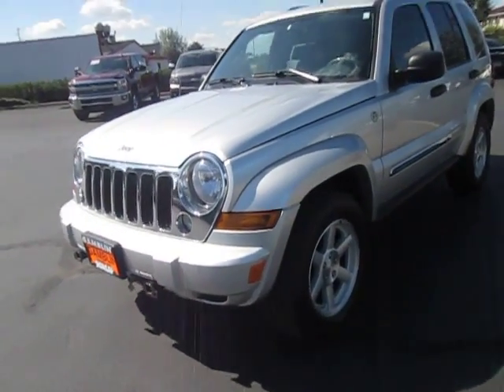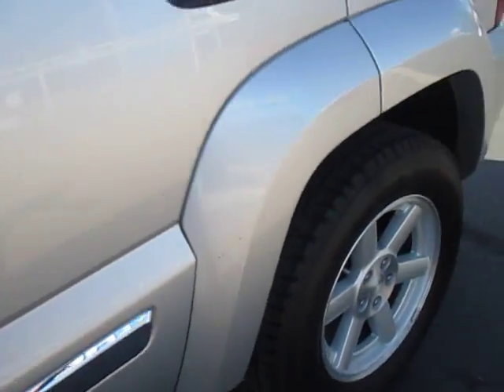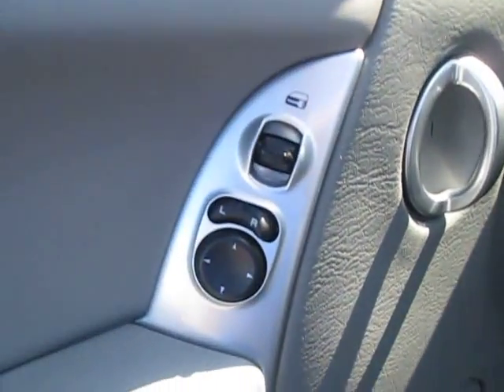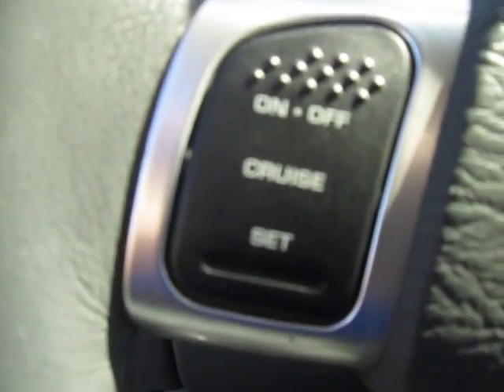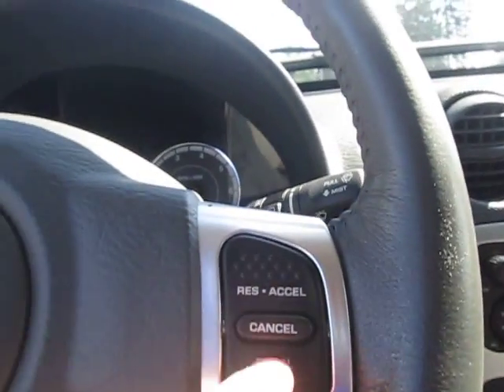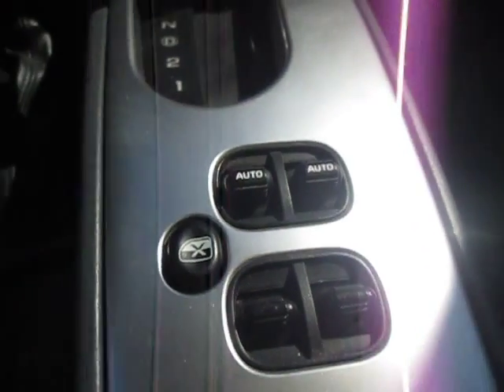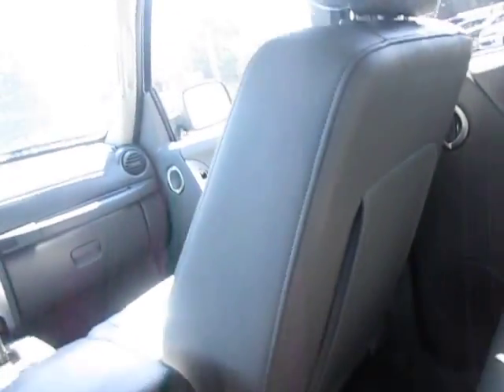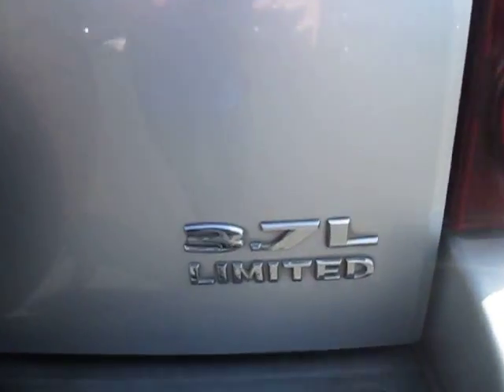2005 Jeep Liberty Limited 4WD, Seattle, WA, 16007A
1-OWNER, IT'S A JEEP THING!, LOADED, LOCALLY OWNED and TRAIL RATED Jeep Liberty Limited 4X4 with LEATHER, 3.7L V6, GREAT TIRES, FACTORY TOW PKG, A/C, FLAT TOW HITCH and an ACCIDENT FREE HISTORY REPORT.
- The bright silver metallic paint is in beautiful condition and the slate grey leather interior has been well cared for and is free from rips or tears.
- Fire up the 3.7L V6, hitch up the boat or trailer and you are ready for a weekend at the lake or campground
- The AM/FM/6-disc CD stereo will keep everyone well entertained while the A/C keeps everyone nice and cool
- Underneath every Jeep is that legendary off-road engineering and with Trail rated seal of approval, 4WD, 4-wheel ABS and airbags you can feel confident wherever you take your Liberty.
There is no time like today to join the Jeep family and this Liberty is looking for a new home.